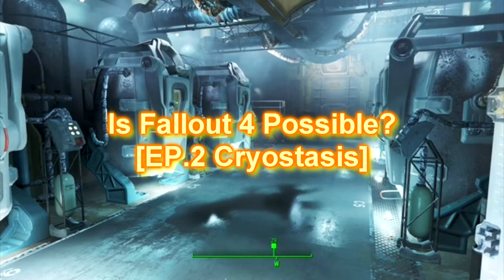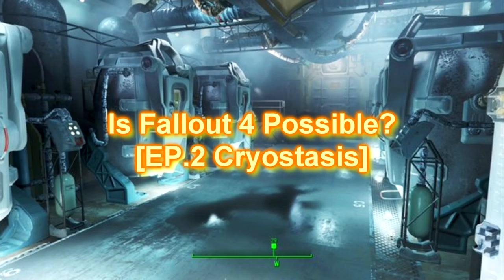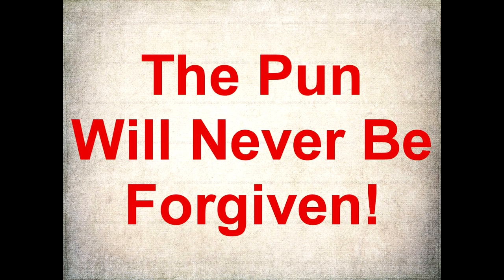Is Fallout 4 Possible? [EP.2 Cryostasis]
Thanks again for watching guys! Hope you enjoyed and are looking forward to the next video!